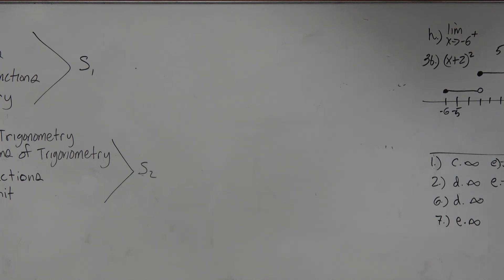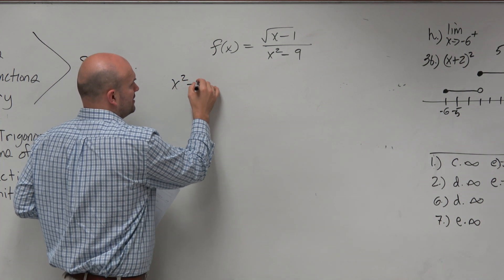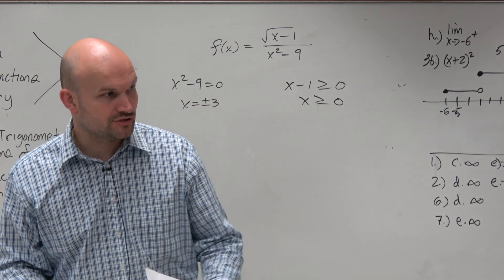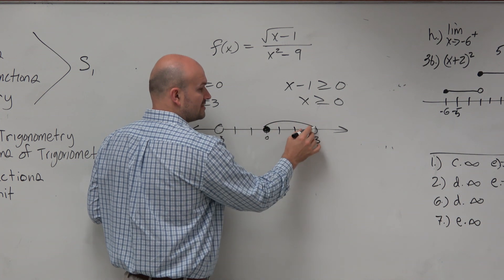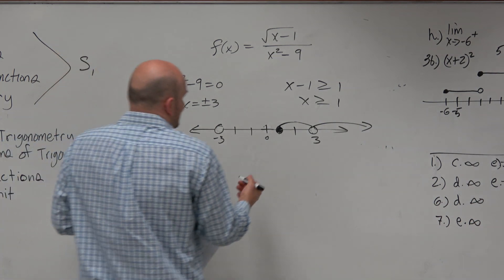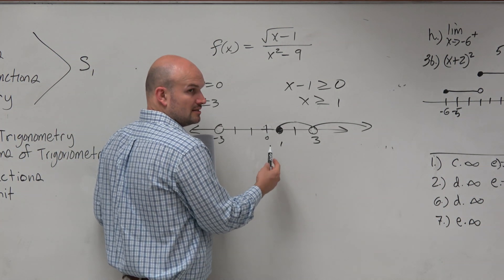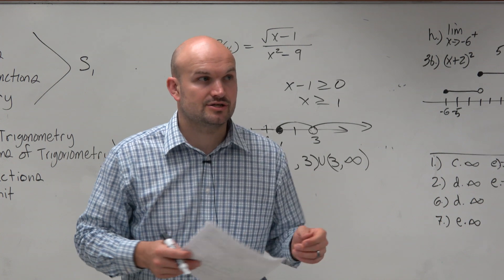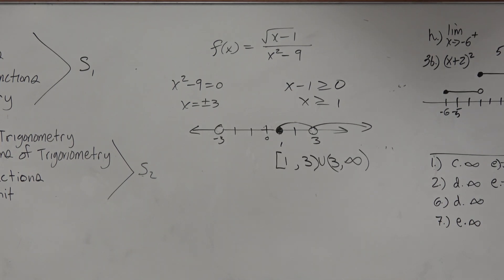Domain of Rational Radical Function